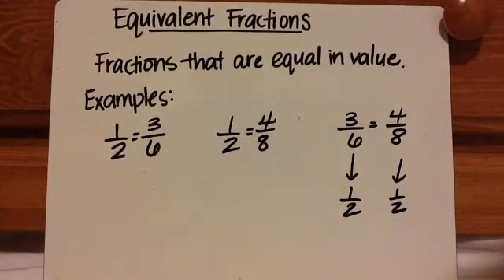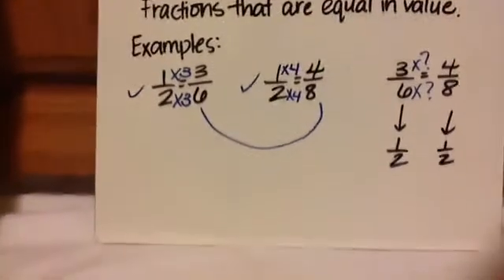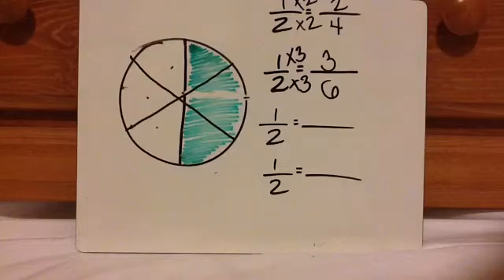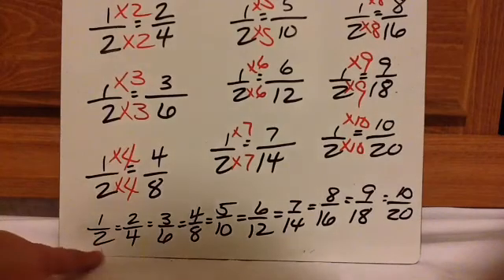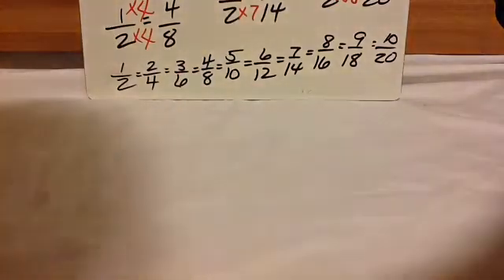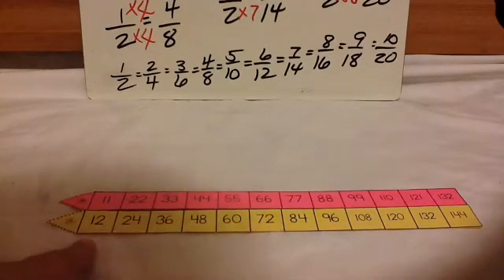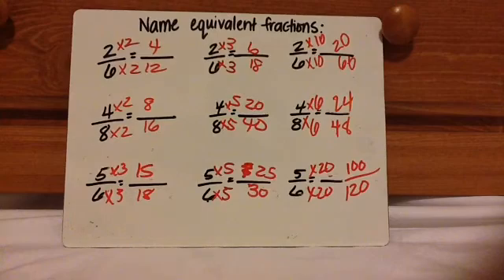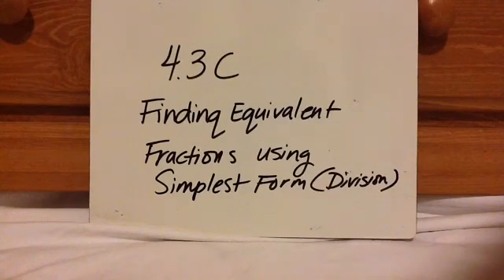TEK 4.3 C: Finding Equivalent Fractions using Multiplication Part 3